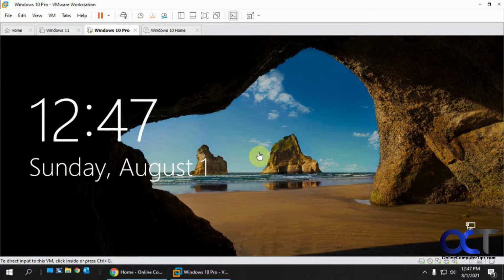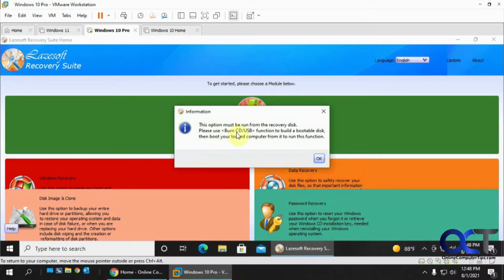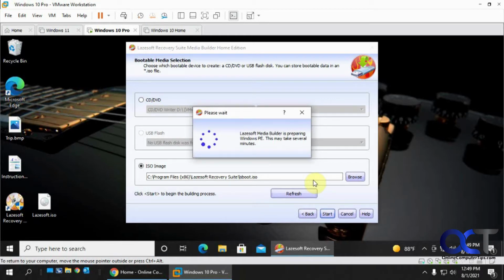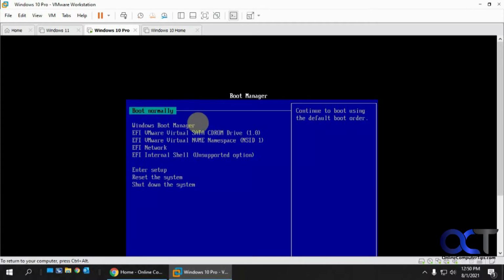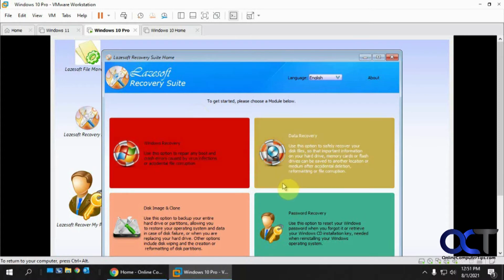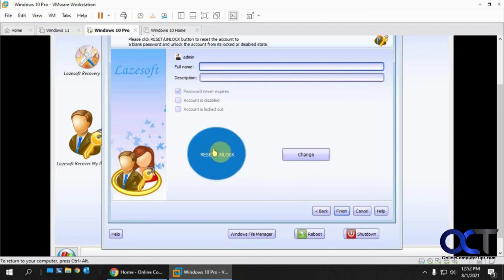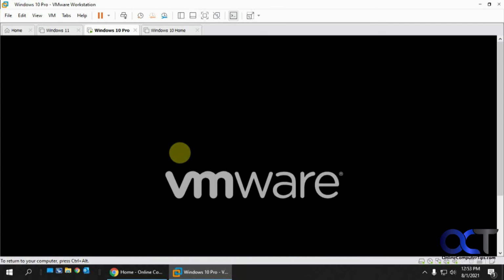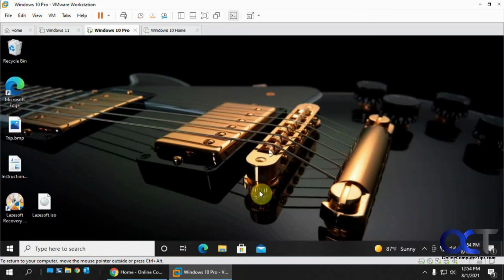Reset Your Forgotten or Lost Windows Password with the Lazesoft Recovery Suite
TIP - You can download EaseUS Partition Master to reset your Windows password easily

At some point in your life, you will forget your Windows login password and be locked out of your computer. Or maybe you found an older computer that you don't know the password for and would like to get into.

If you don't have a Windows Password Reset Disk, then you will be out of luck unless you use something like a third party password recovery program. Fortunately, the Lazesoft Recovery Suite will let you reset your password to a blank password for free and then you can boot back into Windows and assign your account a new password. If you buy the program, you can actually reset it from the software itself.

You will need to install the software on a working computer to create the bootable USB flash drive or CD\DVD. Then you will need to boot your computer to the flash drive or disk to start the recovery program.